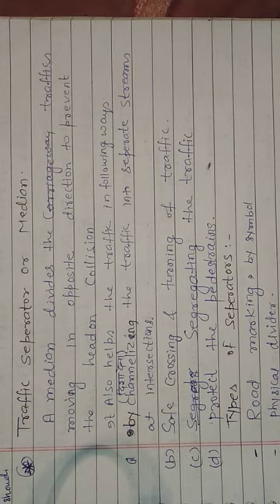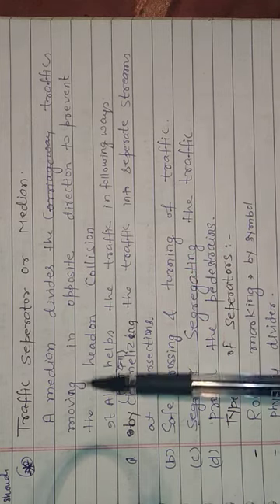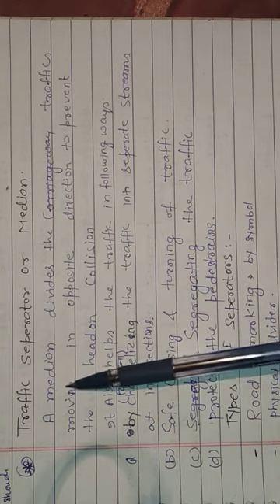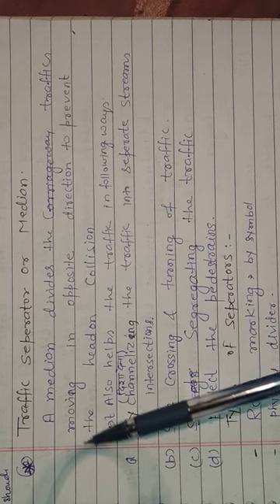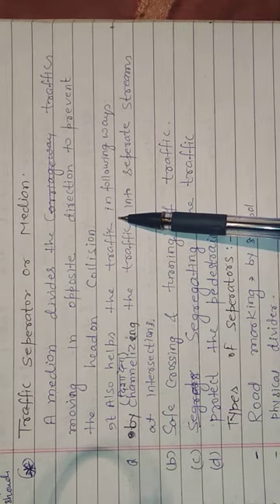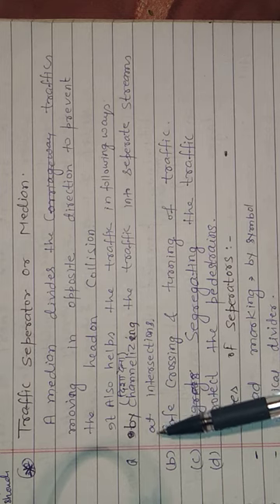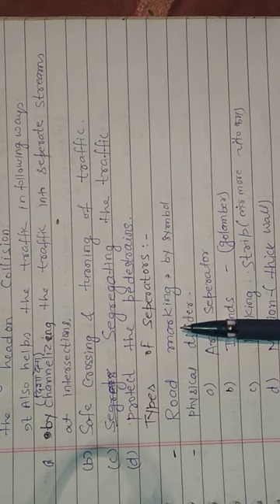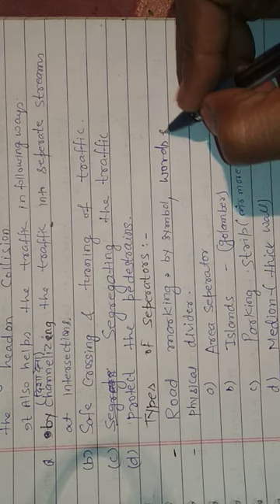Traffic separator or medians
Highway engineering